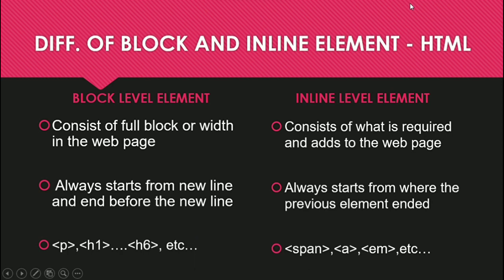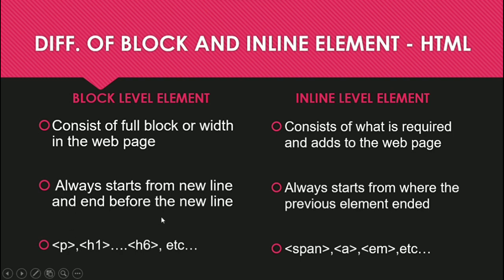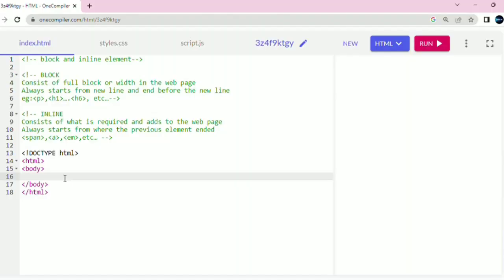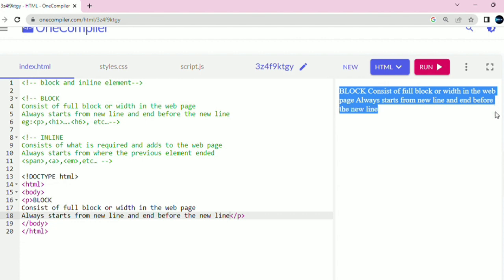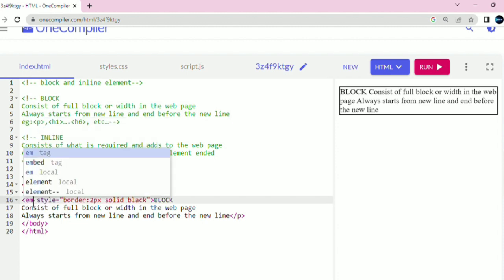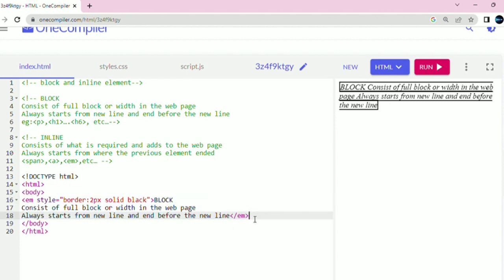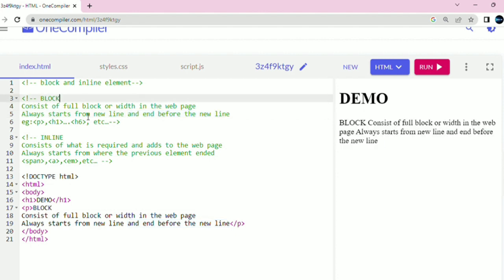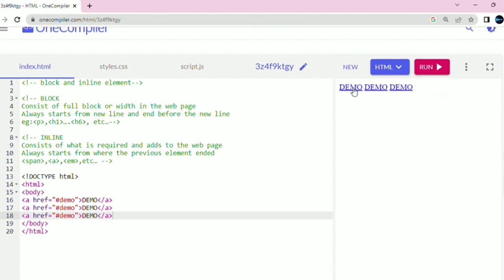Difference between block level element and inline element in HTML | HTML 5 |with example explanation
Hello guys,
    In this vdo we have discussed about the difference between block level element and inline element in HTML with live coding explanation